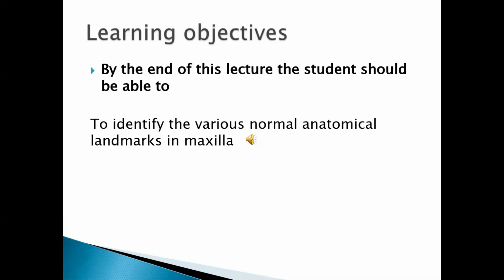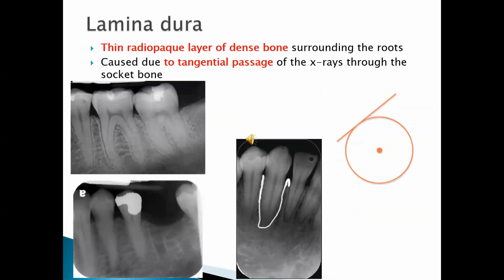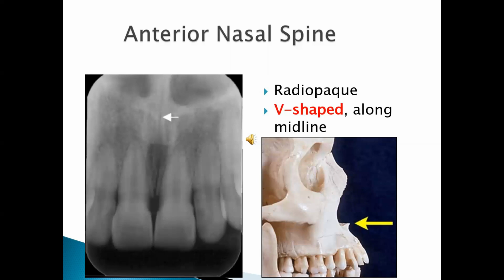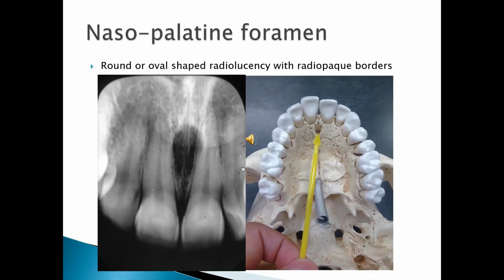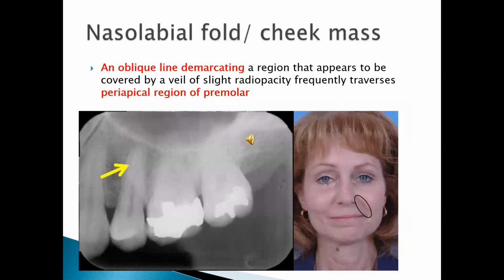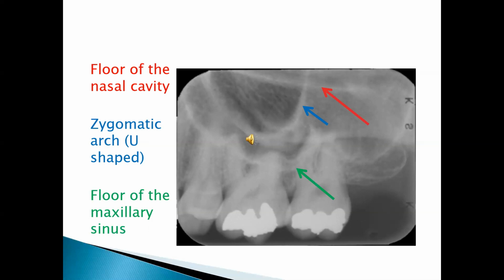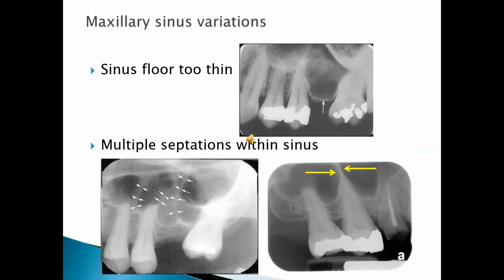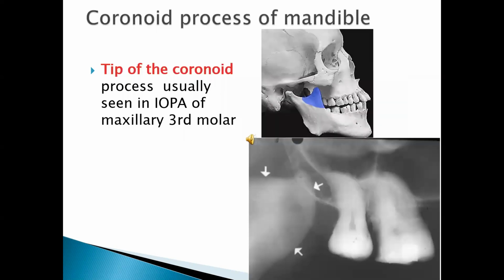MAXILLARY LANDMARKS IN RADIOLOGY| DENTISTRYBYPRATS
Landmarks which a student must be familiar with and not to confuse it with pathology.

"The following lecture is by Dr Shishir Ram Shetty  faculty and specialist in Oral Radiology  UAE"